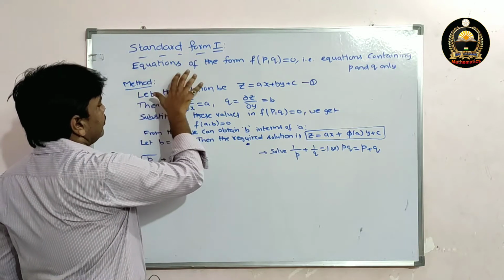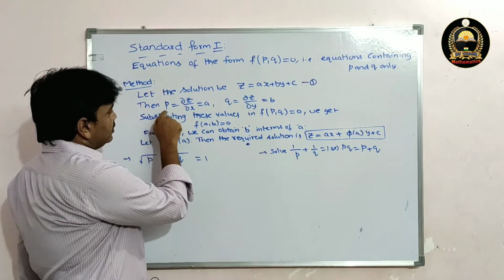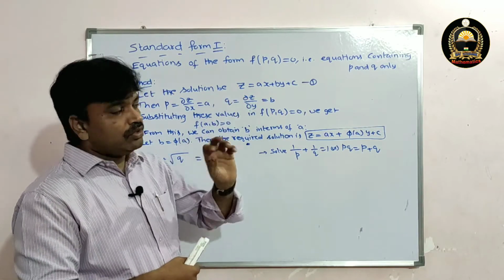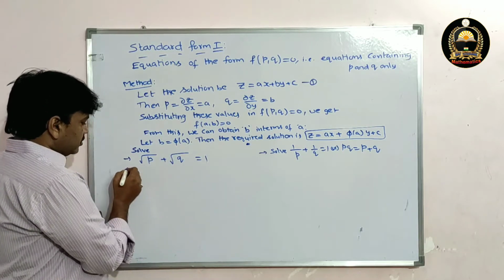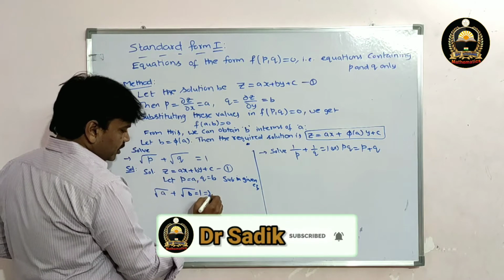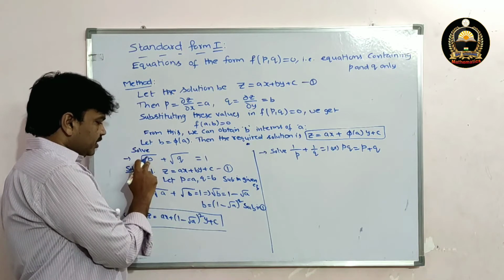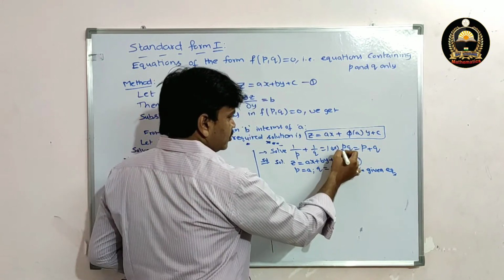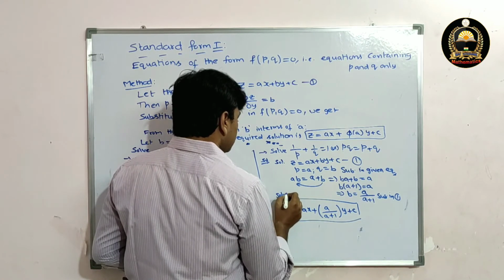Solution of standard form of non linear partial differential equations and problems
I have discussed important concept of standard form I of Non linear partial differential equations , complete solution and problems.

Hello friends, today I have discussed concept of standard form I of non linear partial differential equations.

partial differential equations Non linear partial differential equations
standard forms